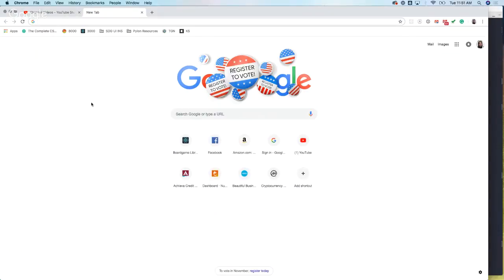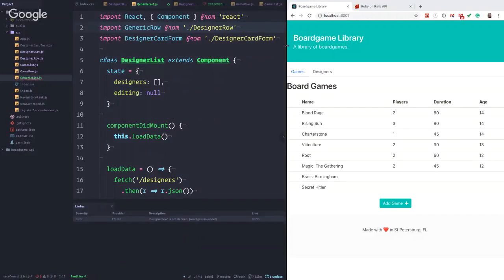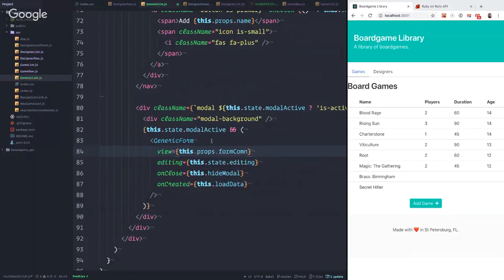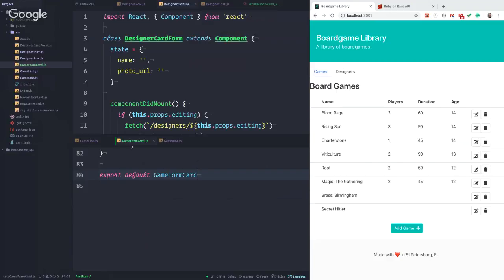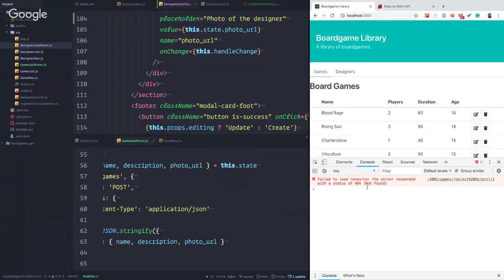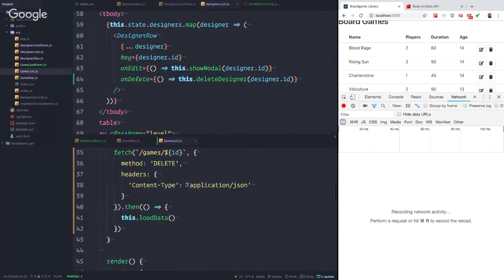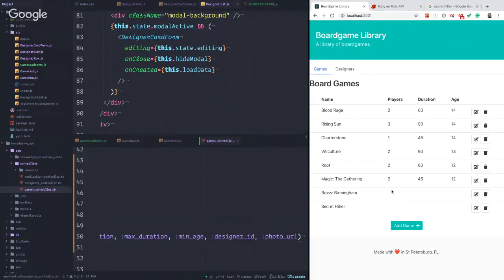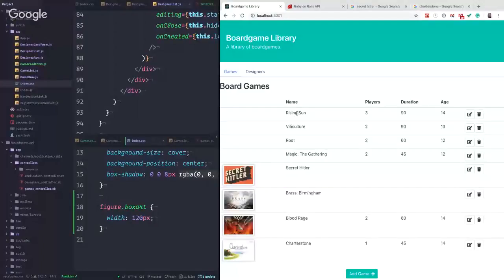Cohort X - Rails + React Day Something